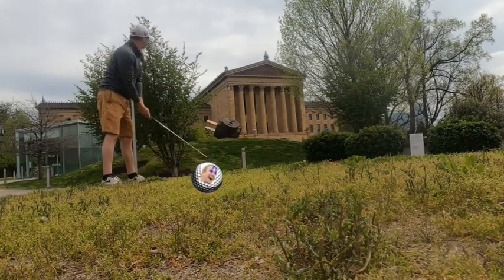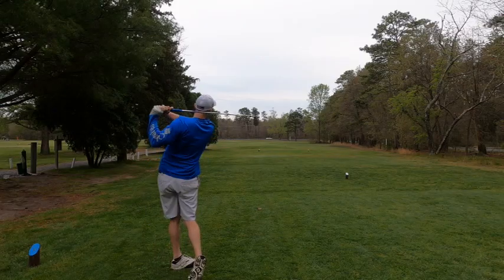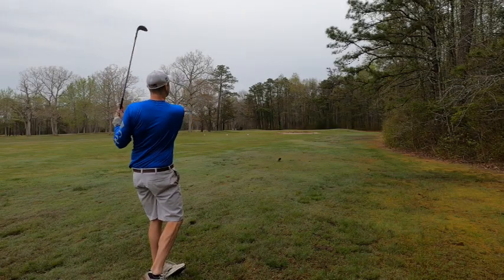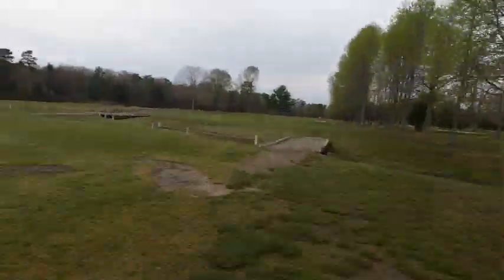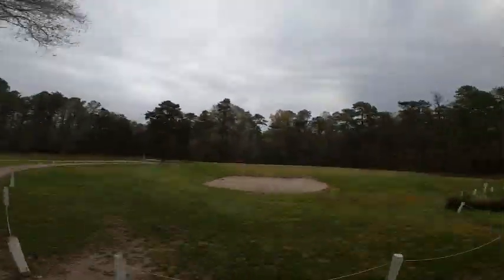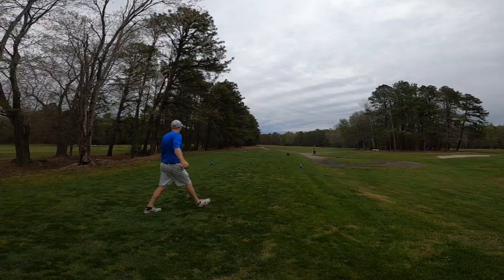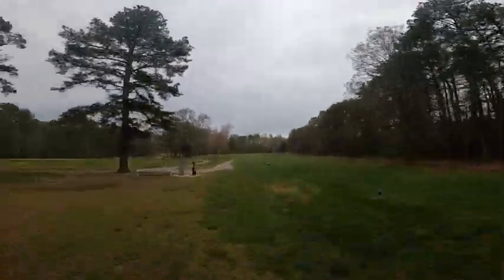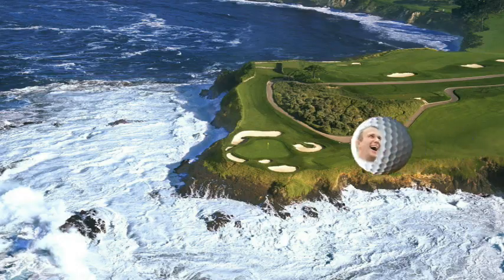Hamilton Trails Golf Club - Mays landing, NJ #40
This South Jersey golf course is located in the heart of Atlantic County only minutes from Ocean City, NJ and Atlantic City.

Hamilton Trails Golf Club offers a championship length, 9 hole public golf course that is perfect for the novice or the seasoned veteran. Hamilton Trails Golf Club is convenient to all of the Jersey shore golfing area from Ocean City New Jersey to Atlantic City.

Hamilton Trails is conveniently located less than 25 minutes from Ocean City and Atlantic City.